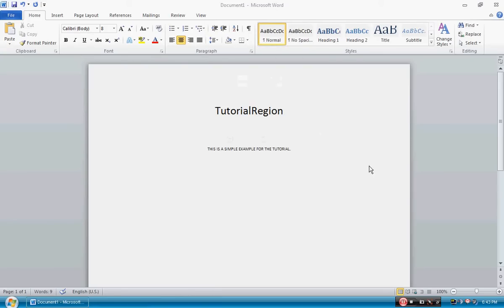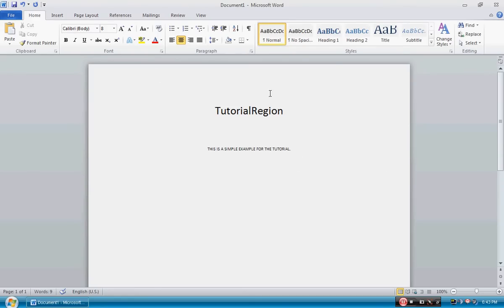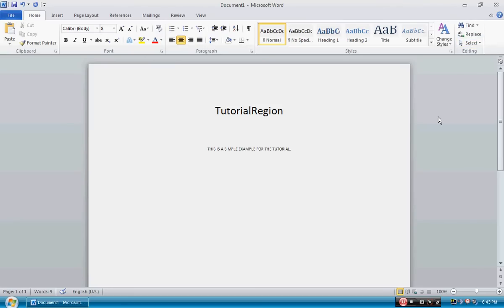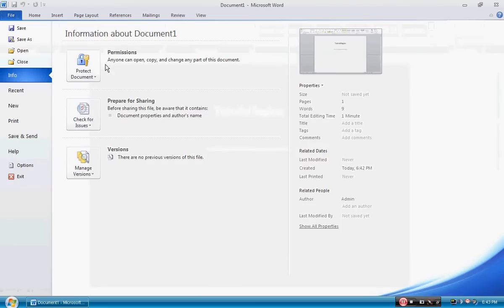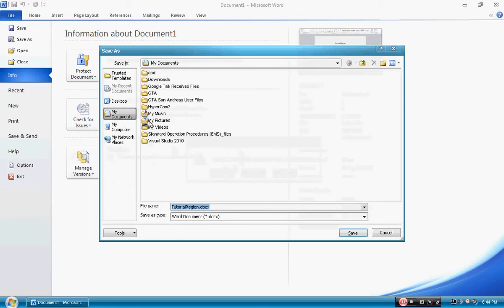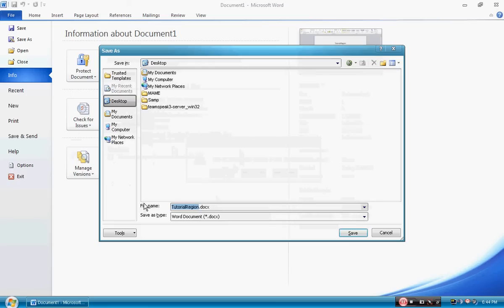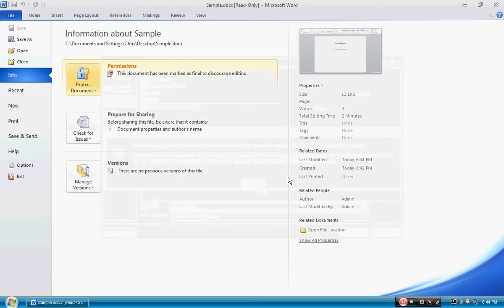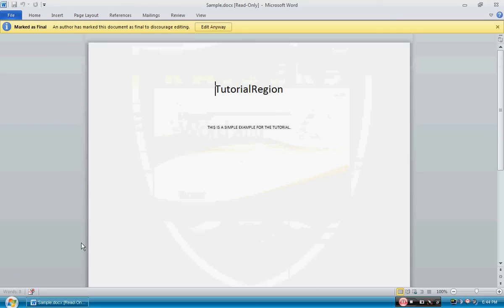Microsoft Word - Marking your document as final | TutorialRegion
Microsoft Word - Marking your document as final.

The Mark as Final command is not a security feature. Anyone who receives an electronic copy of a document that has been marked as final can edit that document by removing Mark as Final status from the document.